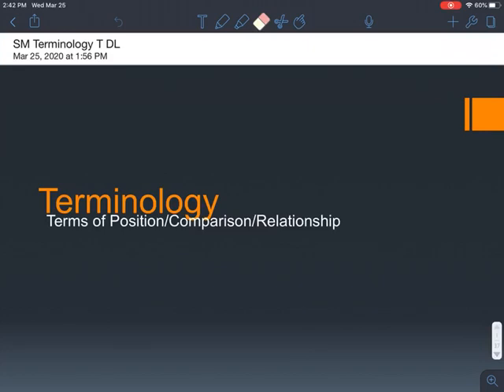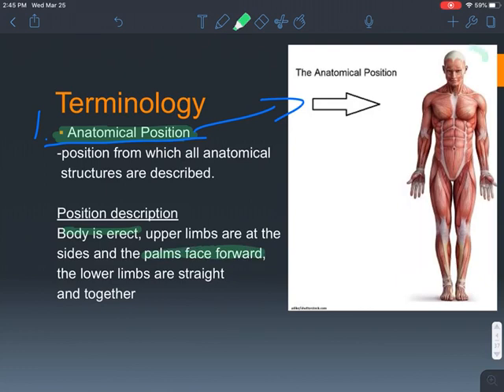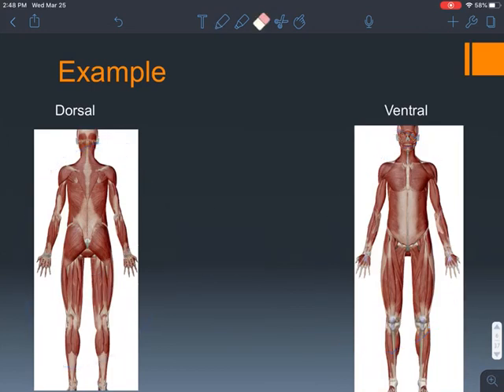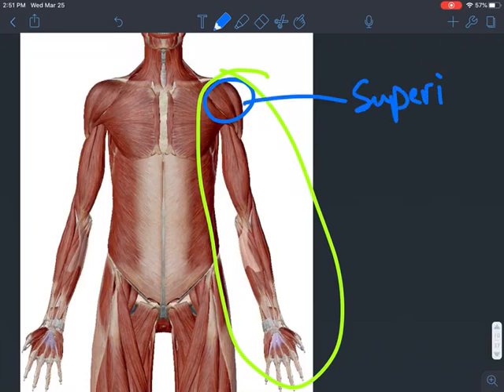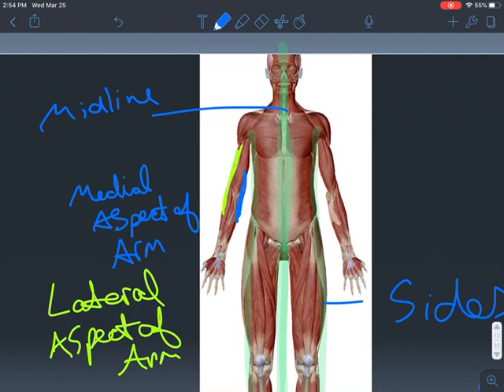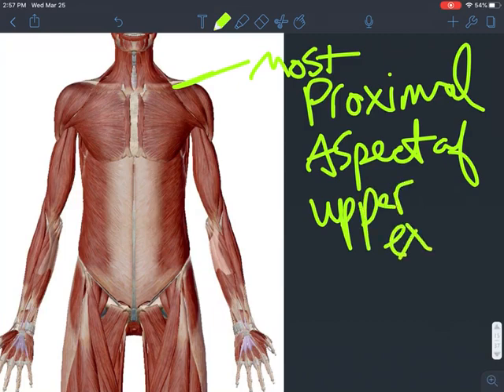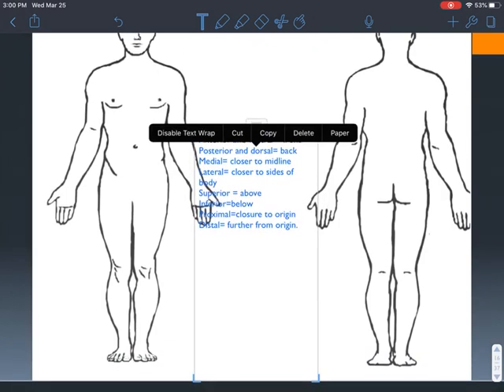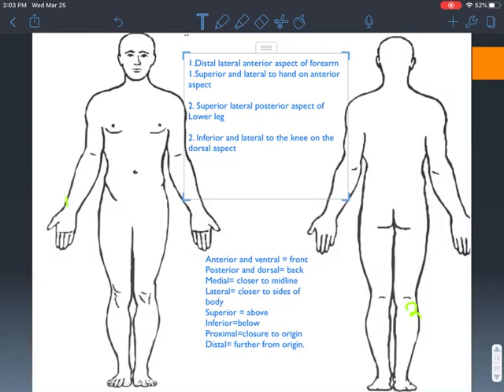Sports Medicine terminology 3/26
Terminology Part 1 3/26